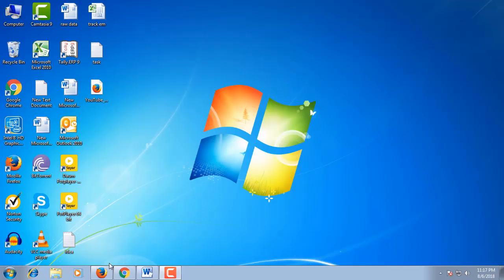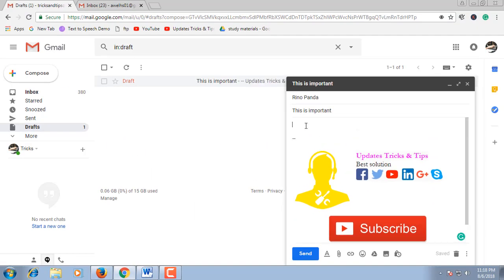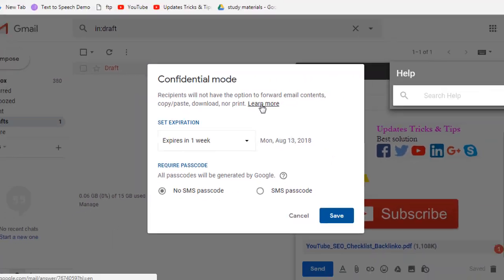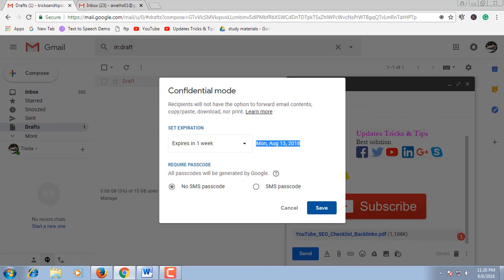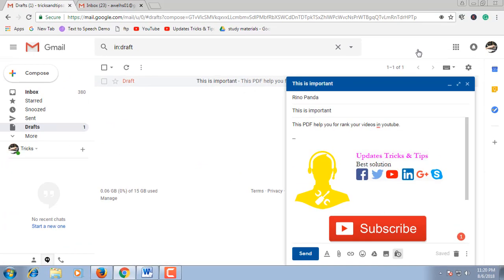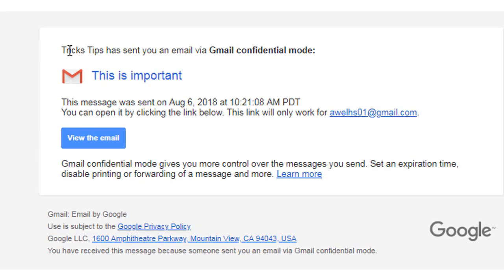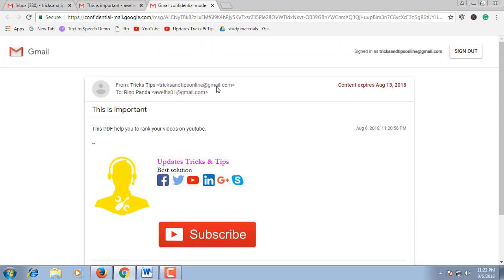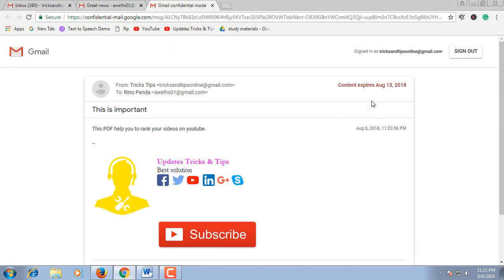How to Send a Confidential Email in Gmail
Gmail confidential mode is the new feature. By this option, you can send your email with more security. In this option, you found the expiration date option. After the expiration date, the email will automatically be deleted. Your email cannot be forward, download, Copy, and attachments will be disabled.